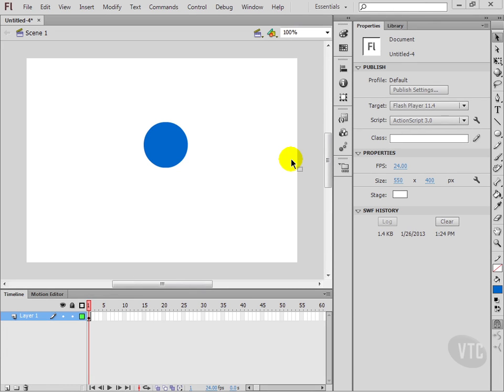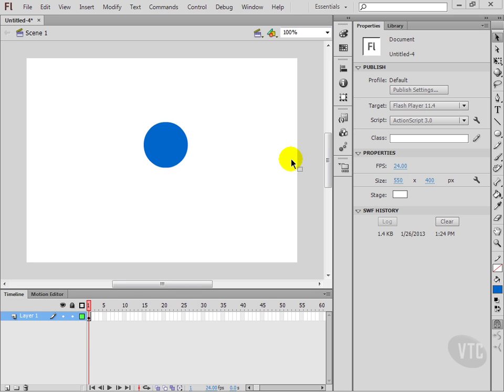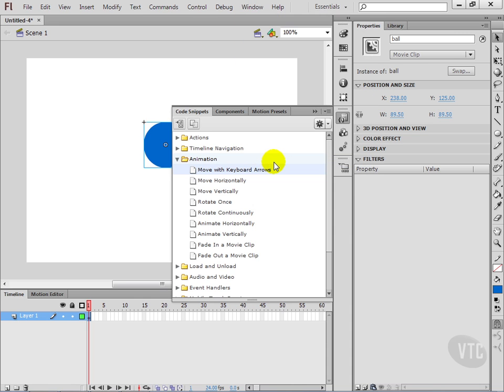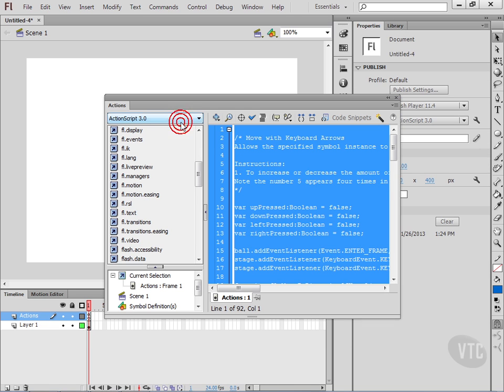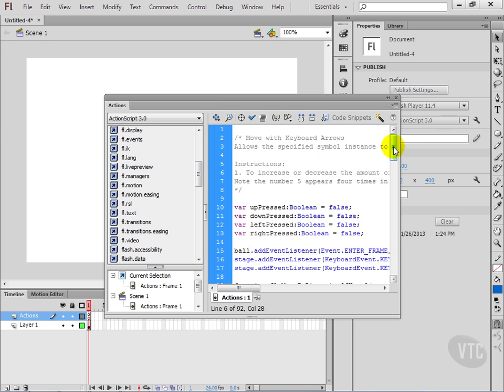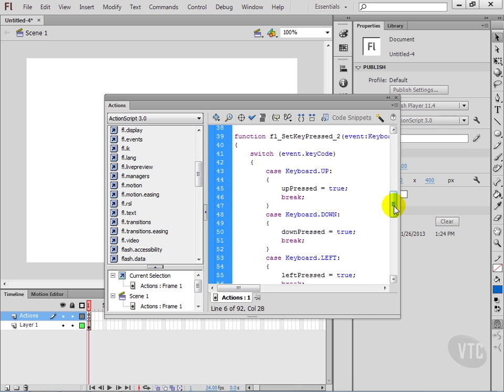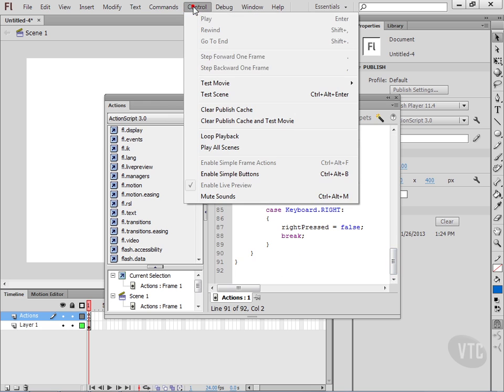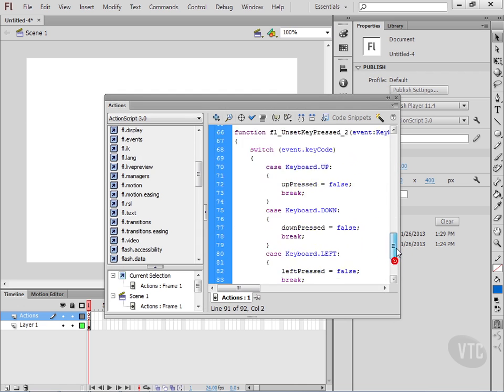3 What ActionScript Is